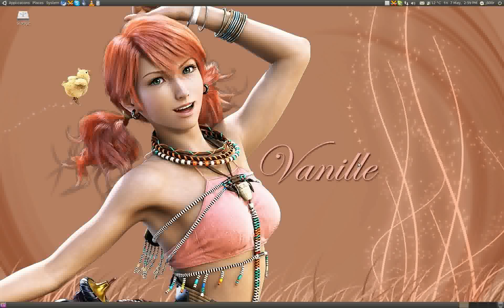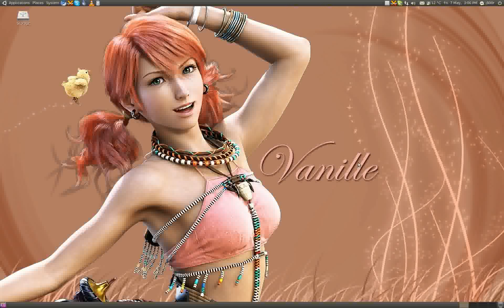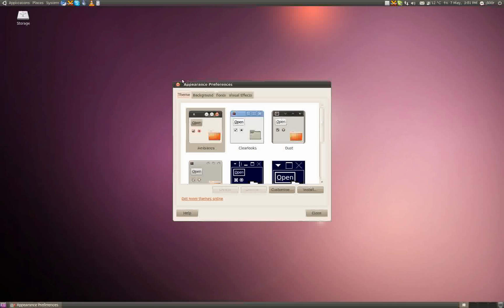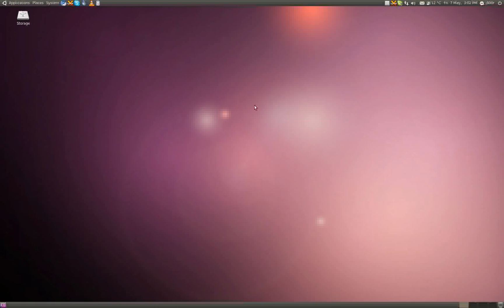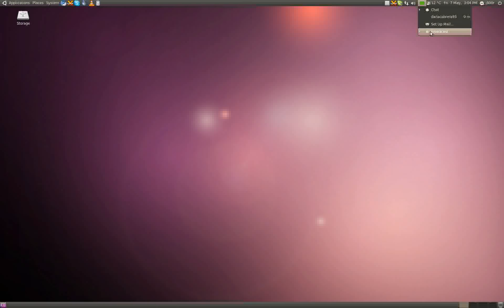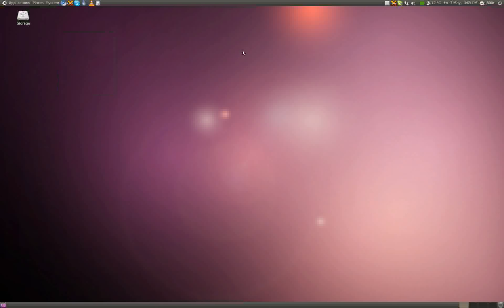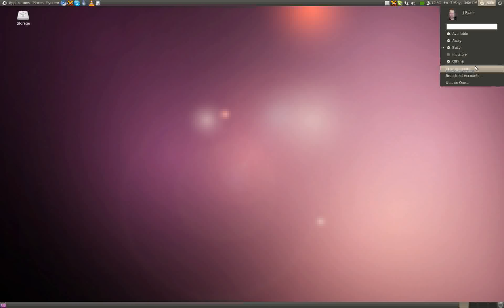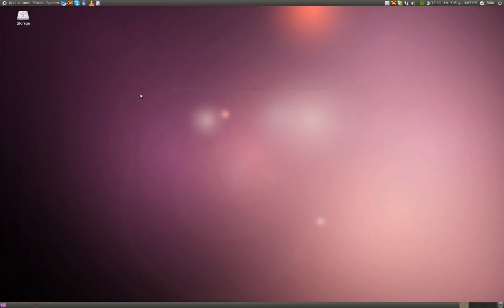ubuntu 10.04 review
Third attempt. Hopefully YouTube won't screw it up this time considering it's already in Flash format.